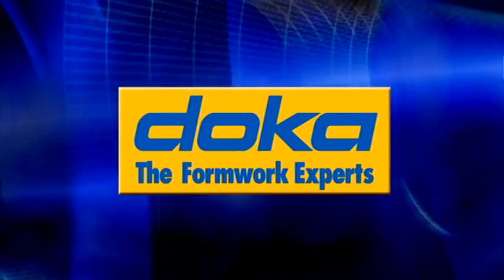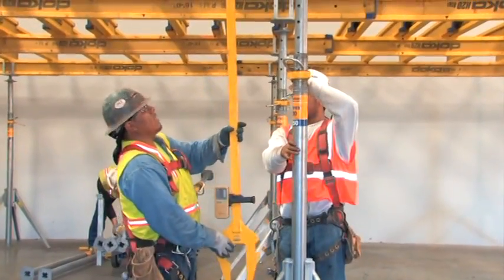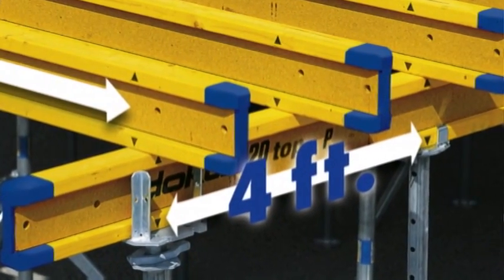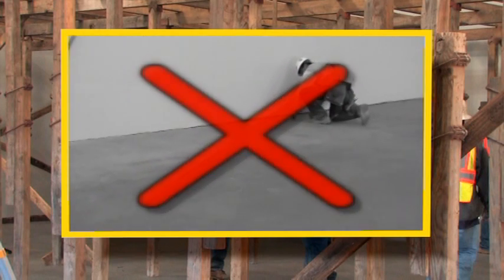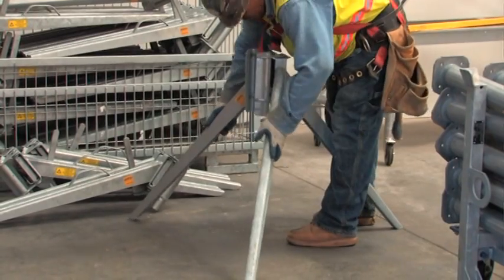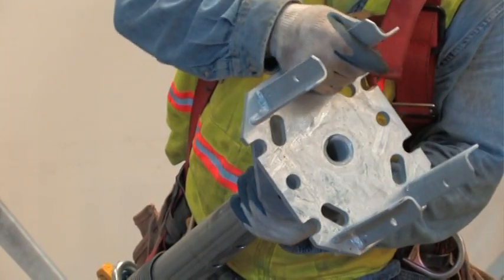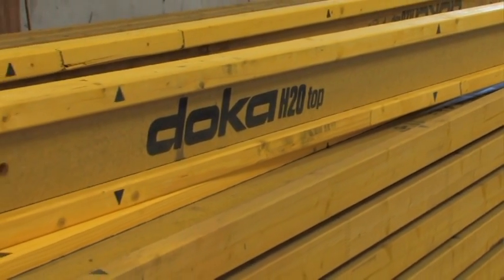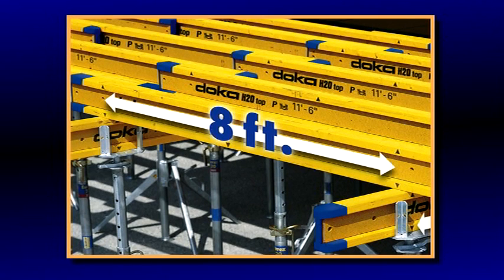Dokaflex S Slab Formwork System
Dokaflex S
The flexible hand set system for floor slabs

Wherever concrete decks of any floor plan have to be formed fast and economical, Dokaflex S is the right formwork system. Dokaflex S is a fast, flexible slab formwork system for floor plans of any shape, for beams, floor extensions.